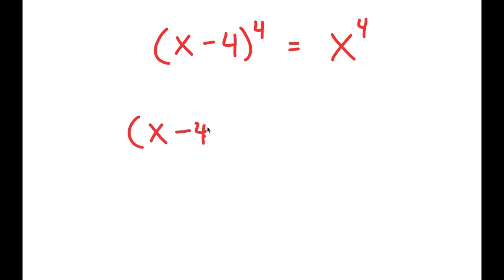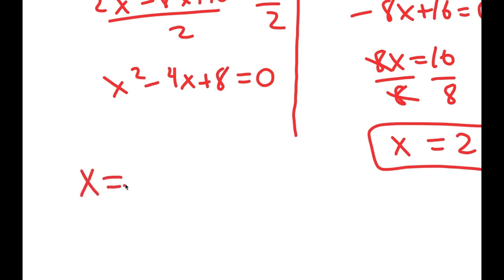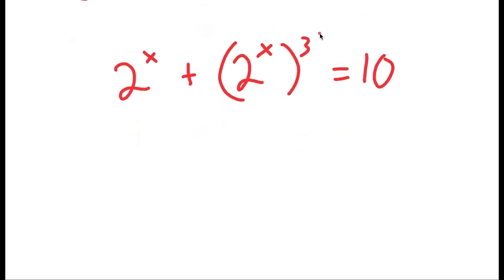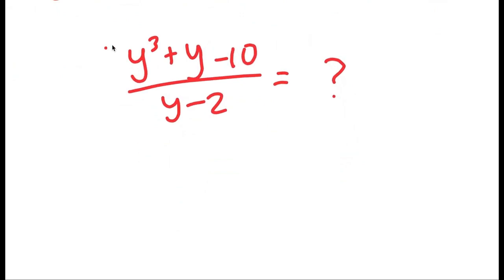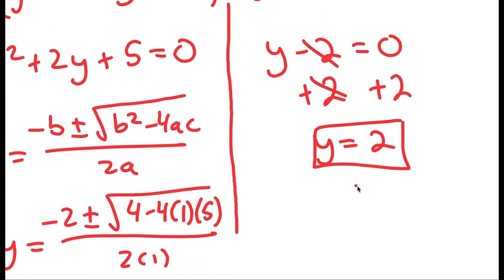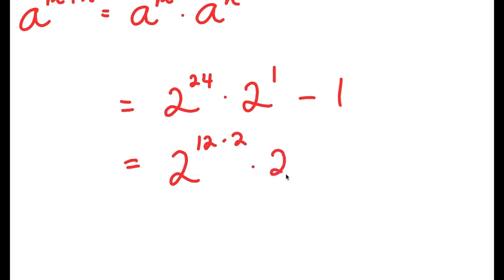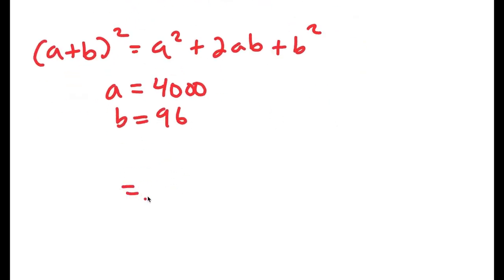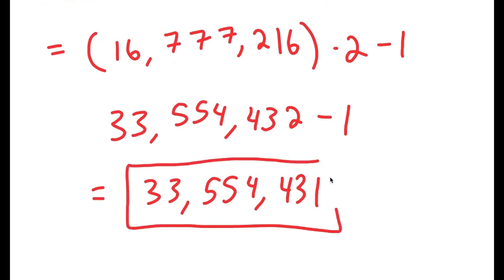Einstein Failed To Solve This | A Challenging Exponential Equation